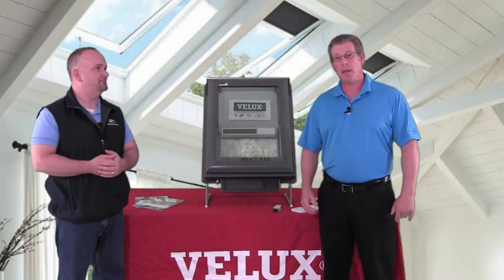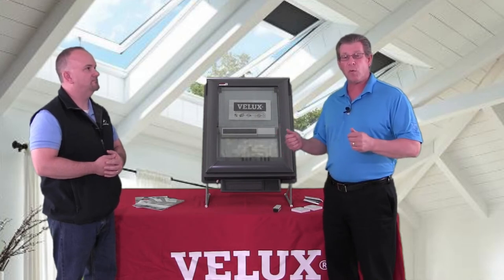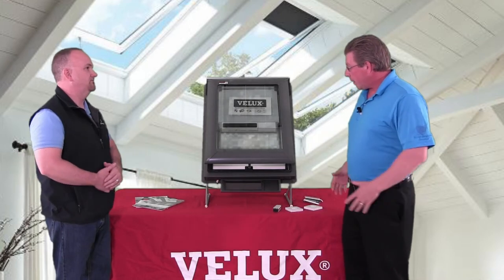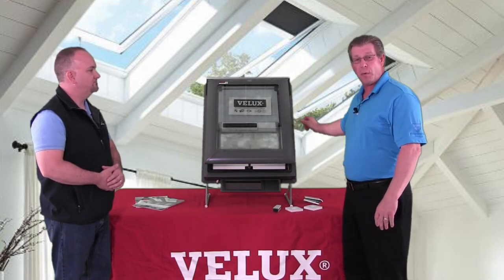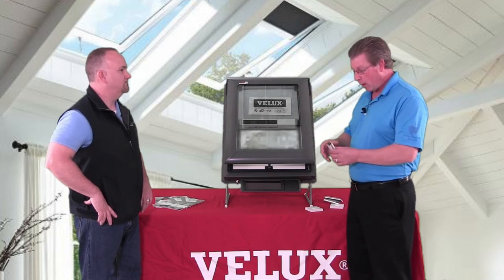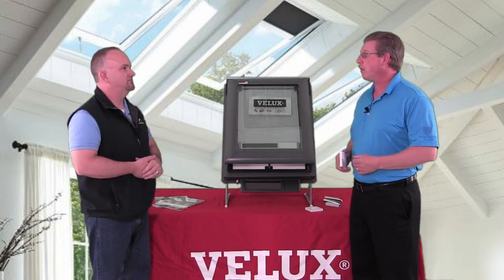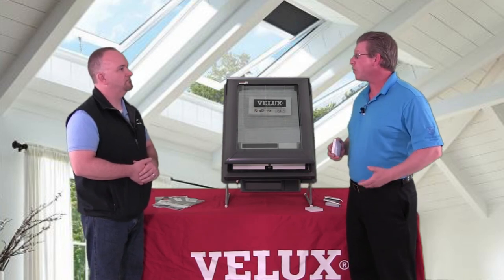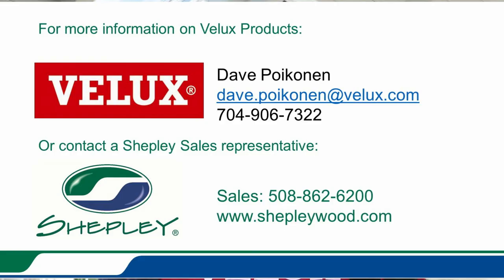Velux Solar Skylight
Dave Poikonen from Velux highlights the features and benefits of the Velux Solar Skylight.